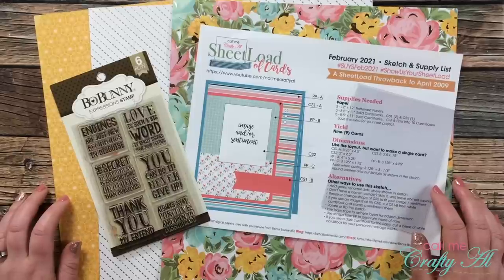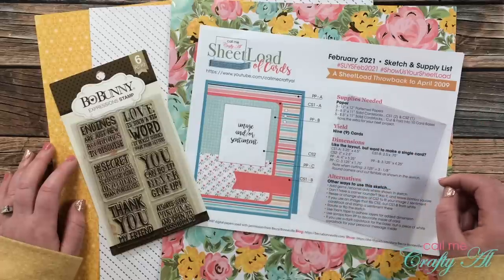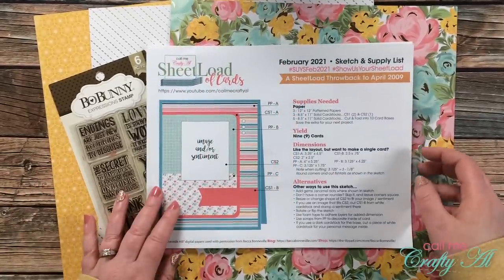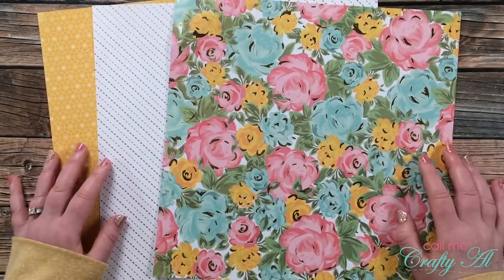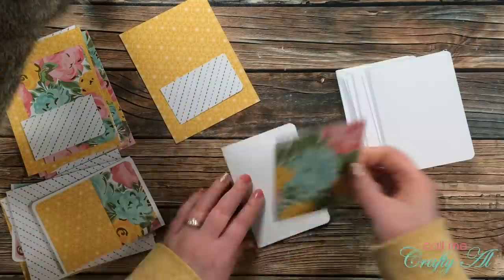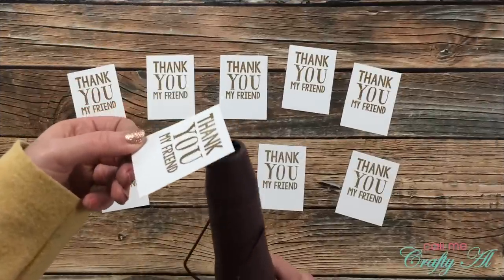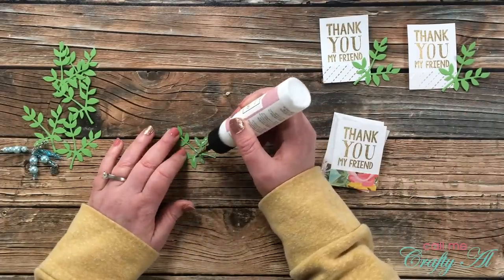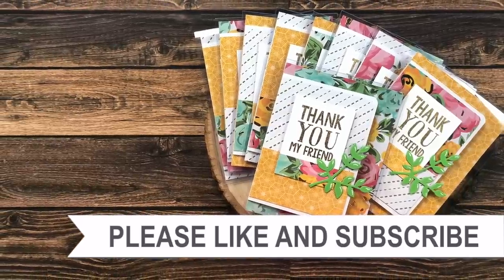A SheetLoad of Clear Cards | 9 Cards 1 Sketch | February 2021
Thanks so much for stopping by, crafty friends! Today I am back to share a look at 9 clear cards I created using the February 2021 SheetLoad of Cards and papers from different lines - which is NEW for me.

If you create cards using this month’s SheetLoad, make sure to use the following hashtags

Related Products**:
   Clear Cardstock:
My original choice: 10mil w/tissue (may be currently sold out - see below)
Bo Bunny “Expressions” Stamp Set
   We R Memory Keepers - Corner Chomper
Signo White Gel Pen
   MISTI Stamping Tool

HaPpY cRaFtInG!
   Alicia
   Call Me {Crafty} Al